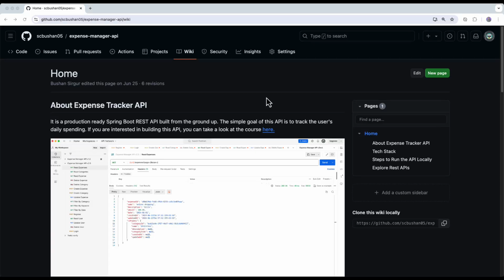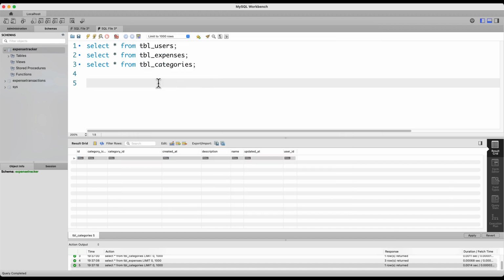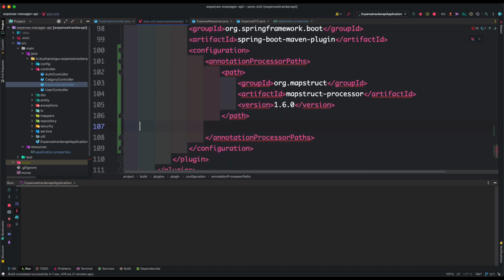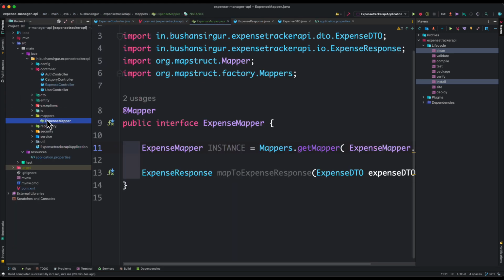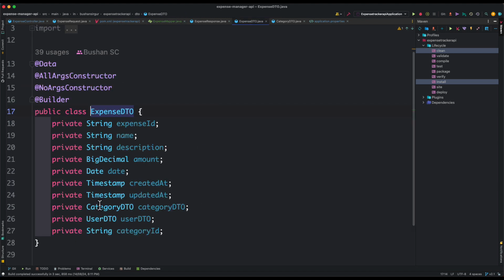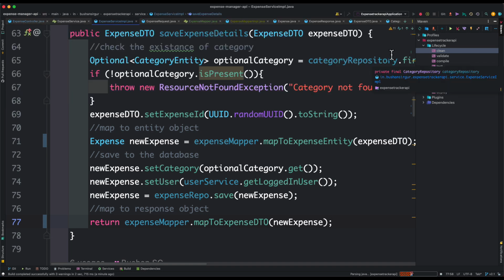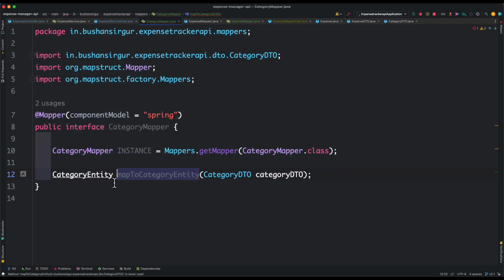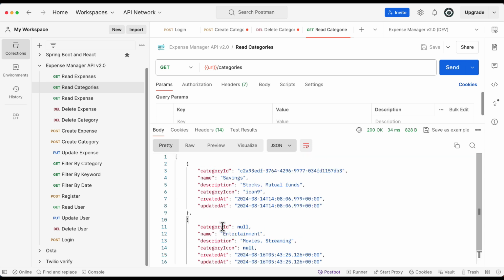Master Java Mapping with MapStruct: Real-Time Project Walkthrough [Expense Tracker API]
You can find the complete course in the following link

Timestamps:
00:00 Introduction to Java Mapping Library
02:15 Different Java Mapping Library
04:41 Problems with BeanUtils
12:56 Configure MapStruct Library
21:27 Copy objects for Expense Module using MapStruct
48:26 Copy objects for Category Module using MapStruct

MY FAVOURITE GEAR:
👨‍💻 My Macbook Air M1
🎤 My Main Mic
🖥 My LG Monitor
🖱 My Mouse
⌨️ My Keyboard